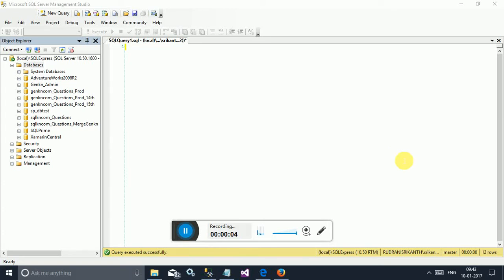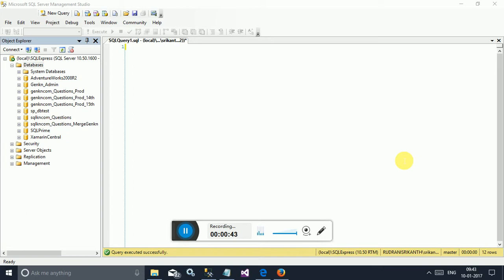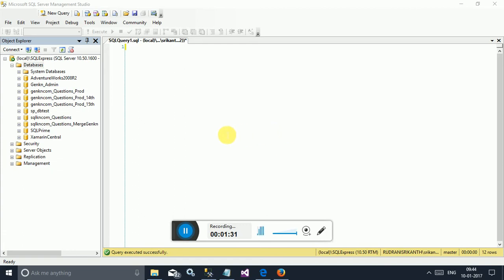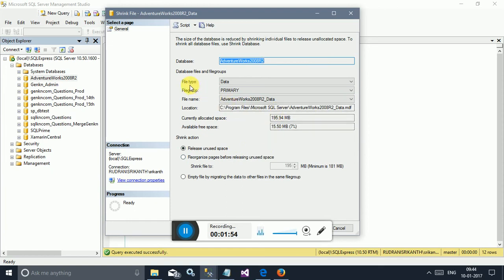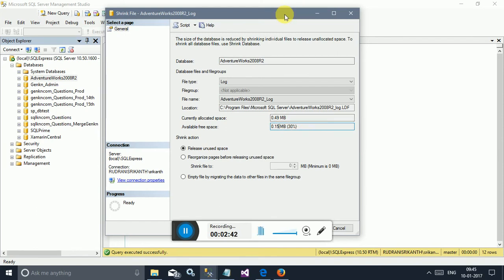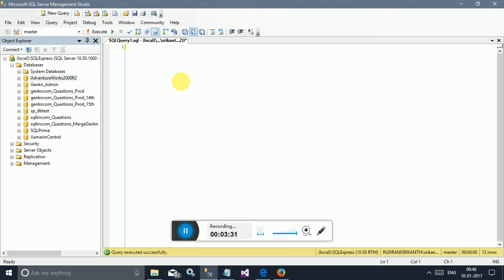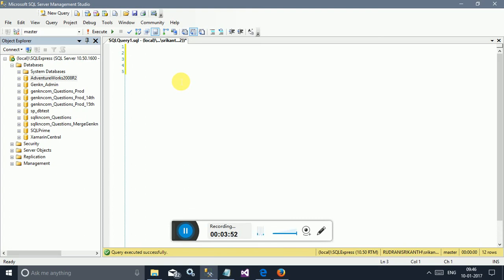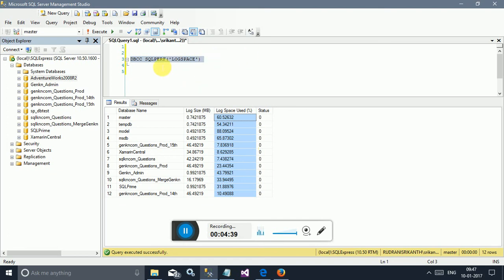SQL Server Find free space within Database files